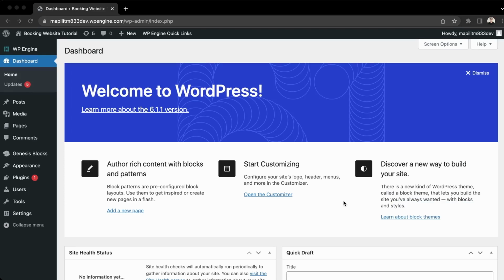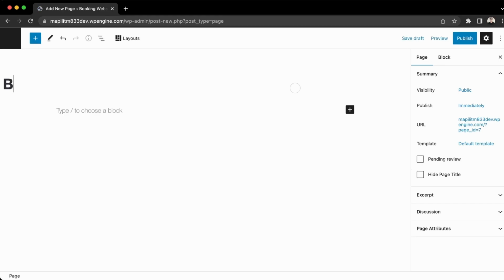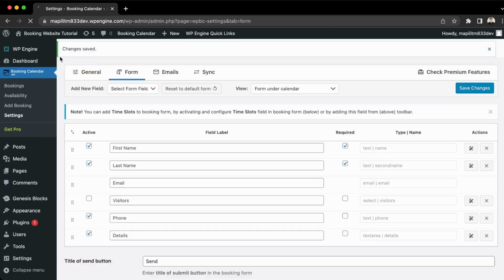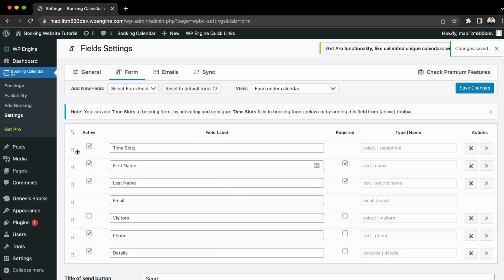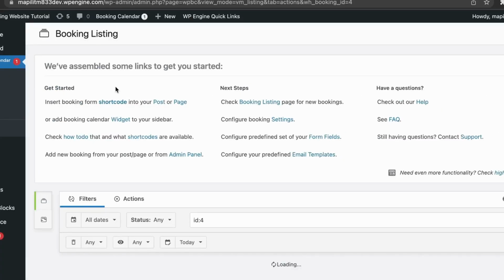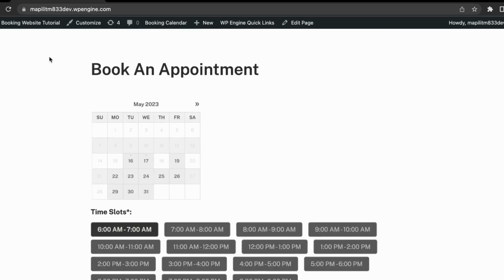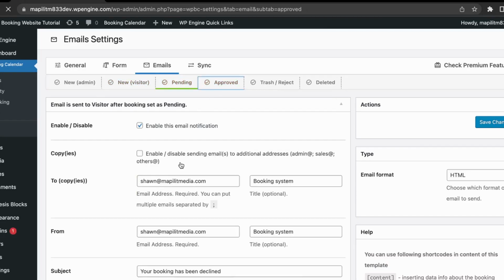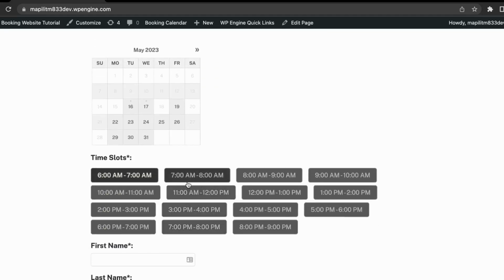How To Create An Appointment Booking Website With WordPress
In this video, I teach you how to create an online appointment booking website using WordPress. We will go over installing and configuring the Booking Calander Plugin.

If you're looking to have implement appointment booking into your website, you can check out my business website for more details